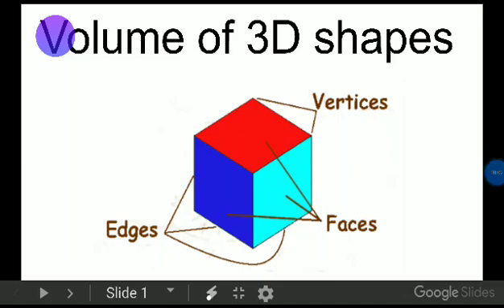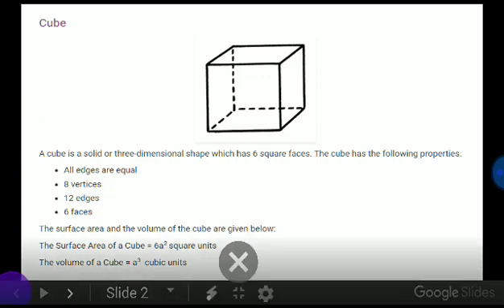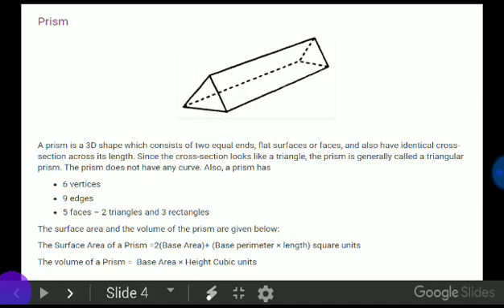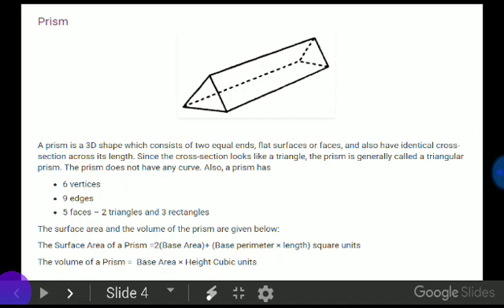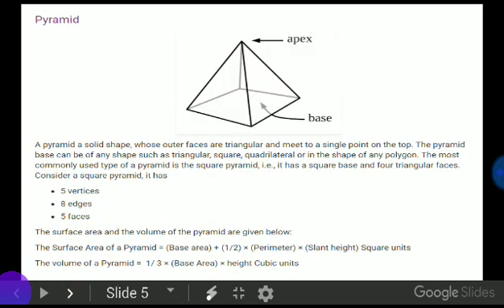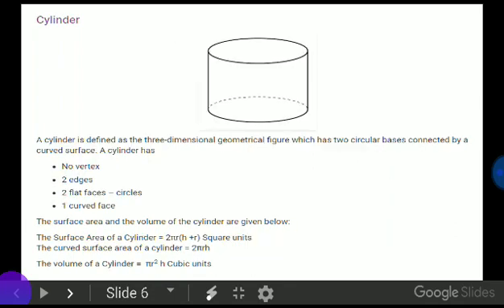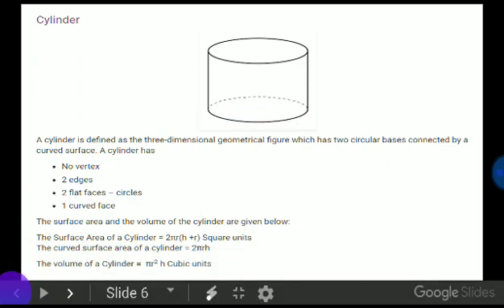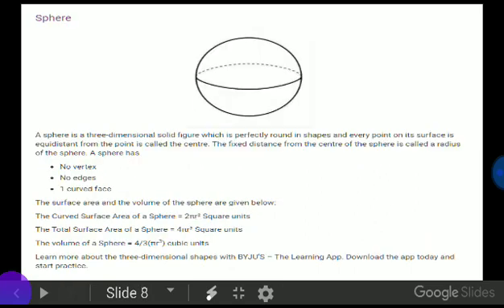Class 8th Maths Volume of 3D shapes